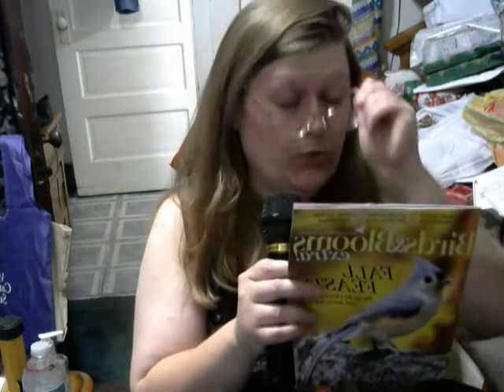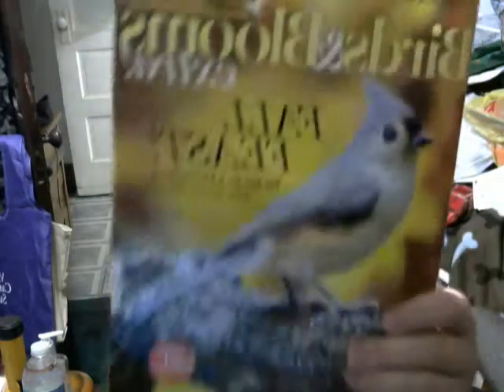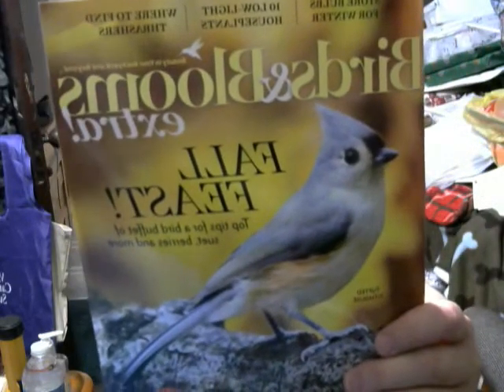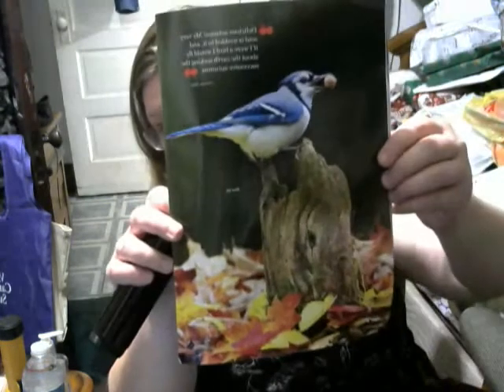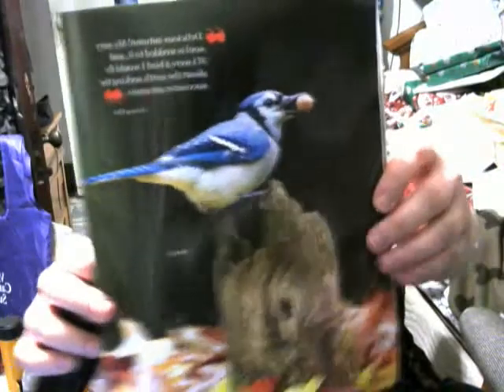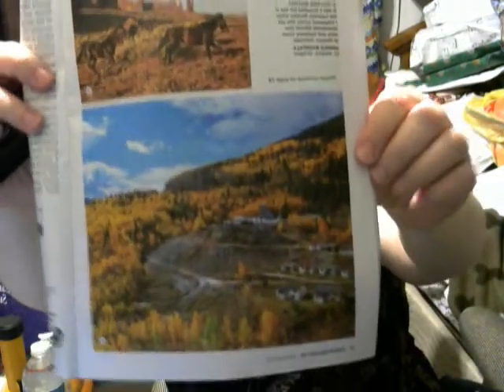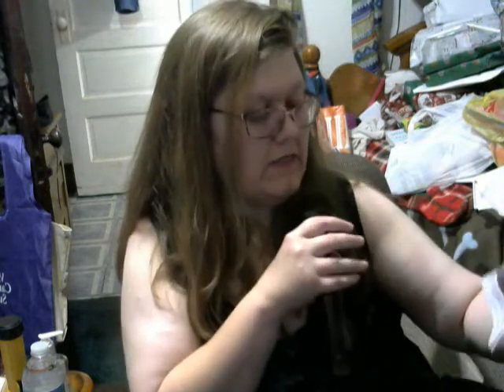extra magazine moments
birds and blooms extra and country extra